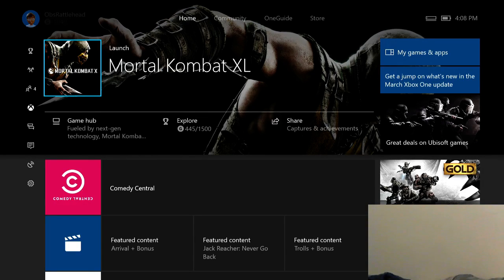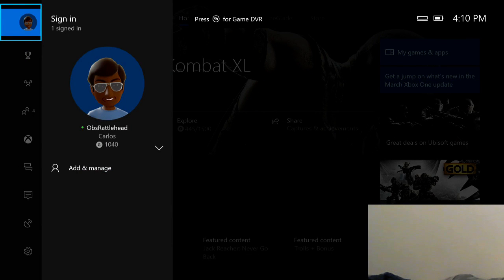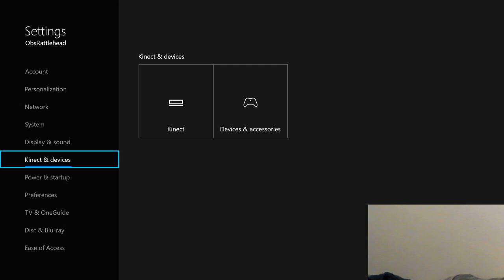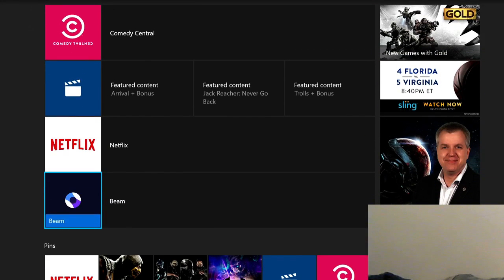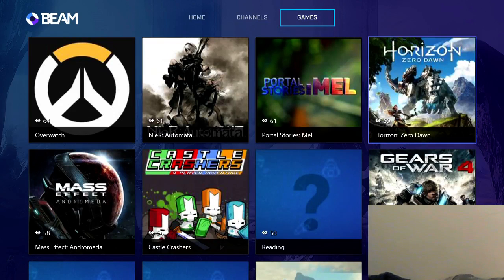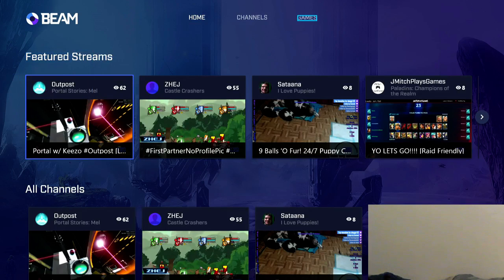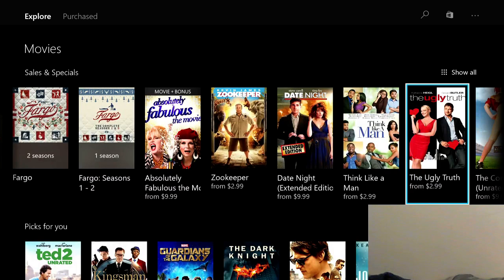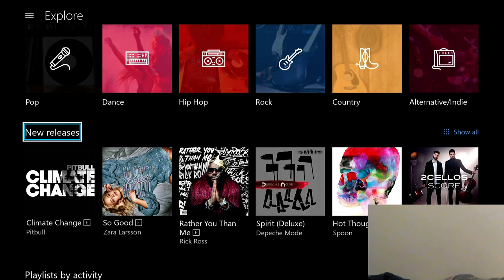My updated overview of the Xbox1 narrator Feature Major Improvements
Going over the Narrator feature of the Xbox1 and its major improvements. Some info may be slightly out of date, as I am part of the Xbox Preview Program and it constantly updates.

This is an overview from a blind players perspective.